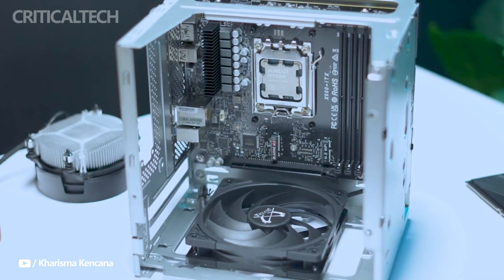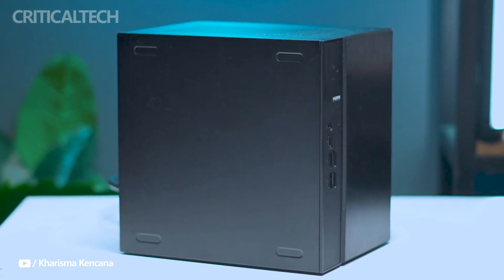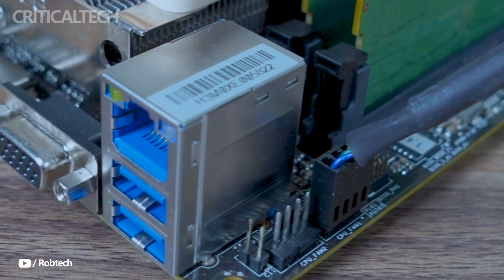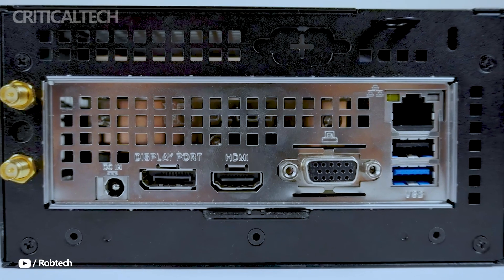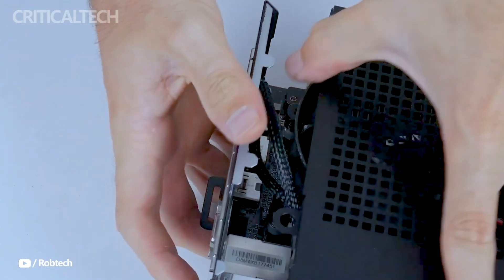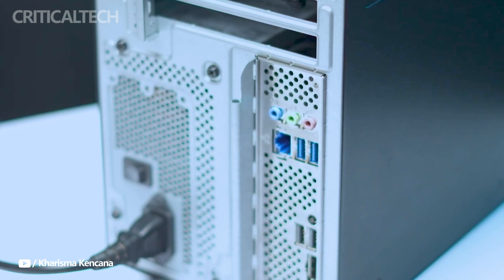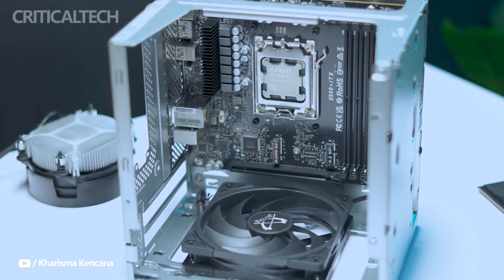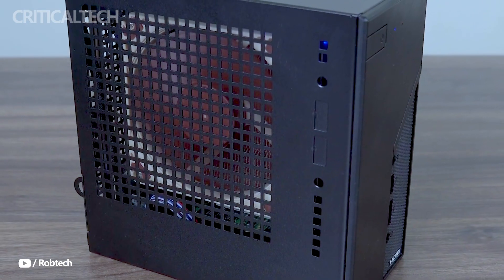ASRock and Polar Night DeskMate X600 Mini PC 2024!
ASRock introduced a new budget mini-computer DeskMate X600 in China.

The cost of the device starts at $195. A unique feature of the novelty is the PCIe 4.0x16 slot on the Mini-ITX format motherboard, which allows you to connect almost any discrete video card.

A version with installed components is also available: a Ryzen 7 8700G processor, 16 GB of DDR5 RAM, a 1 TB SSD and a Wi-Fi 6E adapter. The cost of such a configuration is $635.

The motherboard has four RAM slots with a maximum volume of up to 192 GB. In addition, one SATA connector and two M.2 (PCIe Gen 5 x4 and PCIe Gen4 x4) are provided.

On the front panel there are two USB 2.0 ports, two USB 3.2 and one USB-C. The rear panel is equipped with two USB 3.2, two USB 2.0, two DisplayPort 1.4, one HDMI 2.1 and a 2.5 Gbit/s network port. The kit also includes a low-profile cooler and a cable for connecting a video card.